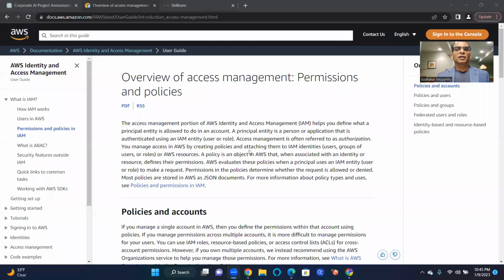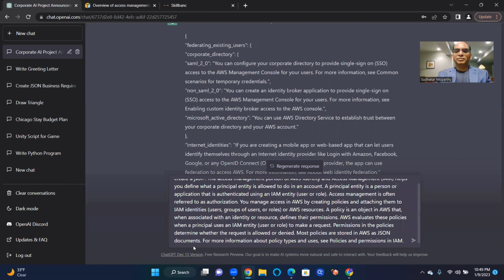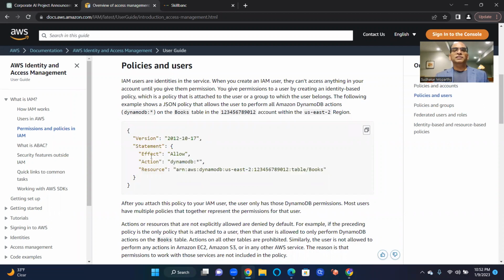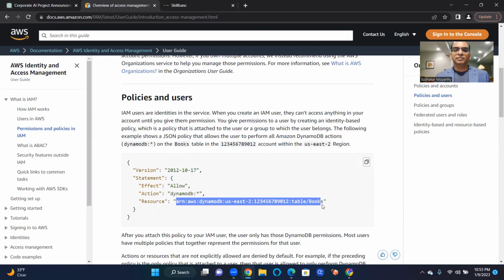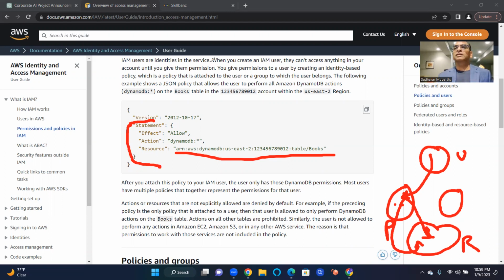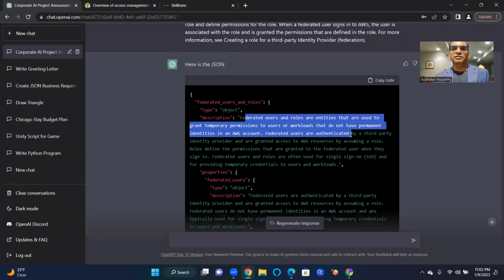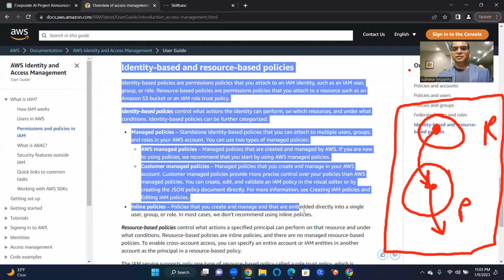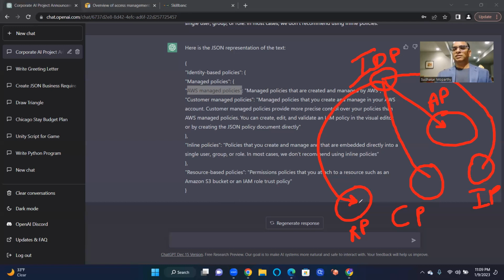Learn AWS IAM using chatGPT - part 3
In this video we will talk about policies and permissions and how they are attached to resources, users and user groups.